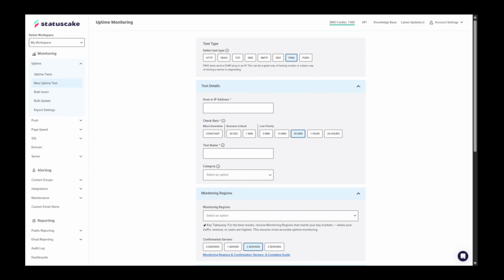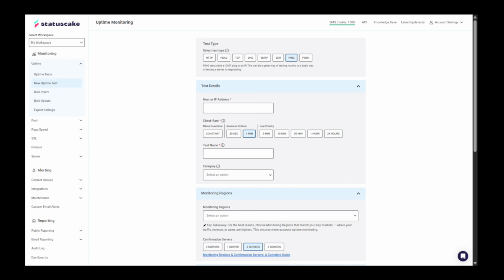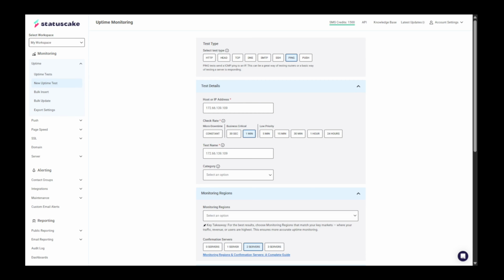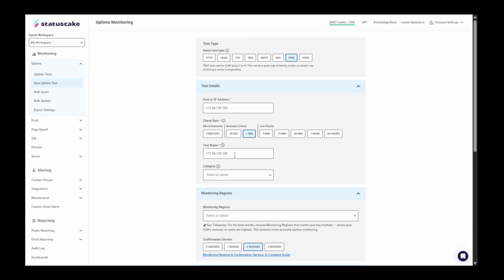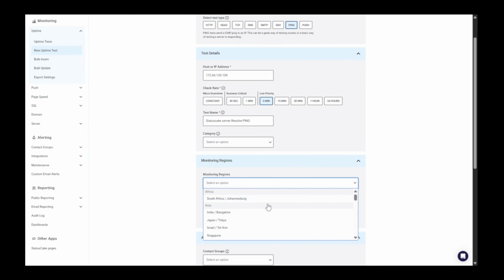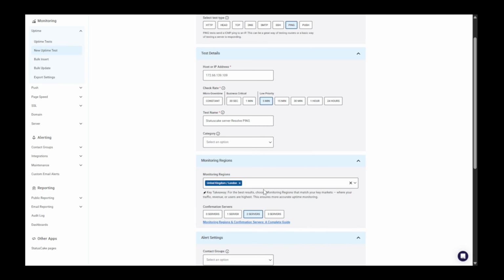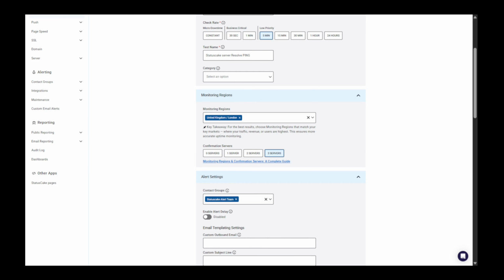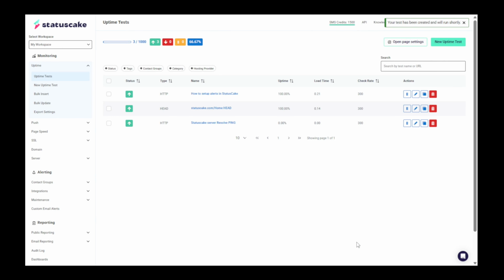PING Uptime Test Explained Basic Server Connectivity Monitoring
A PING uptime test checks whether a server is reachable at the network level. In this beginner guide, we explain how to set up a PING uptime test in StatusCake and when it makes sense to use one.

PING uptime tests use ICMP to confirm whether a server or host is responding on the network.

They’re useful for detecting basic connectivity or routing issues, but they don’t confirm whether a website or application running on the server is actually working.

In this video, we cover:

What a PING uptime test checks

When a PING test is useful

How to configure a PING test in StatusCake

Choosing monitoring regions and confirmation servers

Why PING tests are often paired with other test types

This video is part of the Website Uptime Monitoring – Beginner Guide playlist.